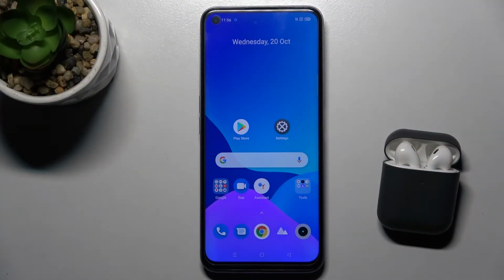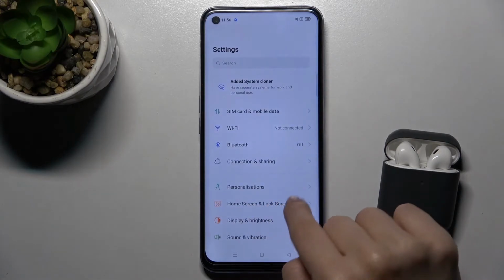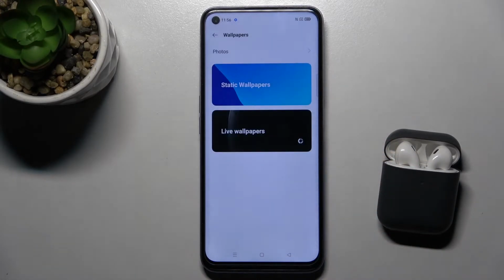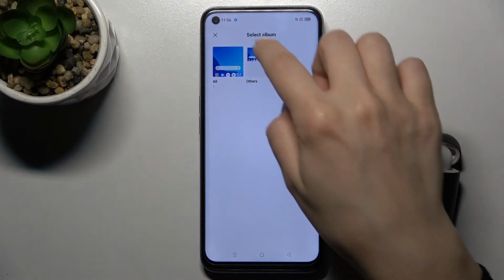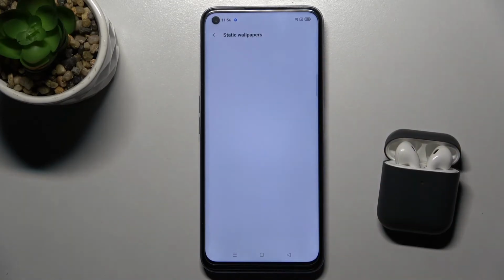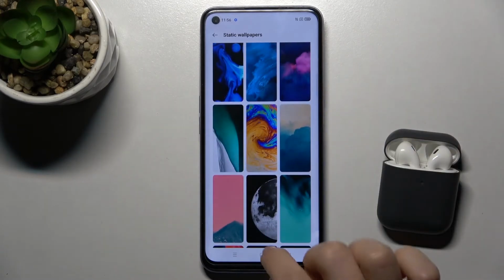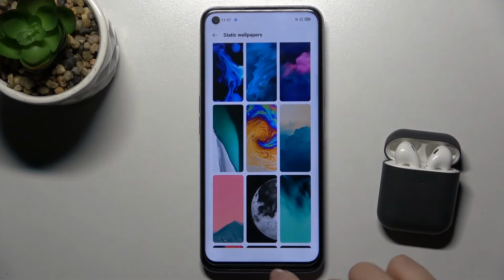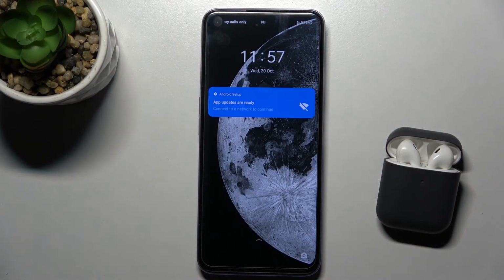How to Change Lock Screen Wallpaper on Realme 8i – Customize Display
Check more info about Realme 8i:
Hi there! The lock screen of your Realme 8i is the part of the interface that you interact with dozens of times throughout the day. Of course, you will be interested in making this space look as attractive as possible. To this end, we suggest you watch this video tutorial to figure out how to change the screen saver on the Realme 8i lock screen. There are several ways to perform the operation, so open our live tutorial and follow the steps of our Specialist. Find more information visit our HardReset.info YT channel and discover many useful tutorials for Realmi 8i.

How to Manage Lock Screen Settings on Realme 8i?
How to Customize Realme 8i Lock Screen?
How to Adjust Realme 8i Lock Screen Wallpaper?